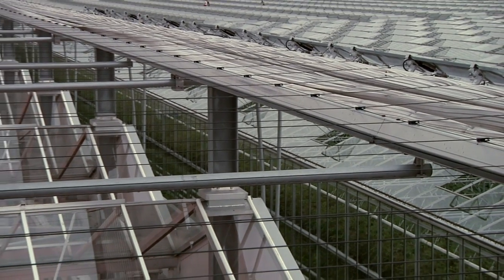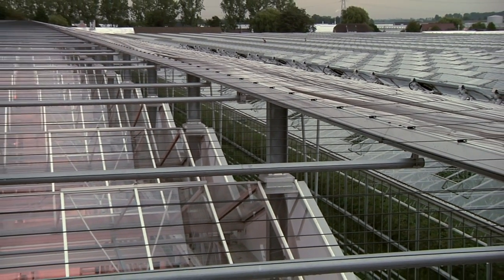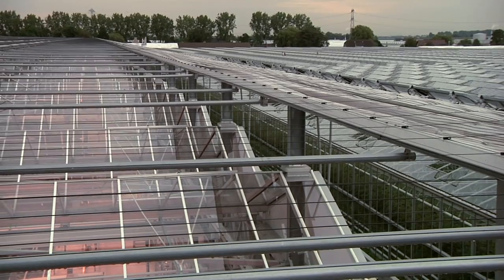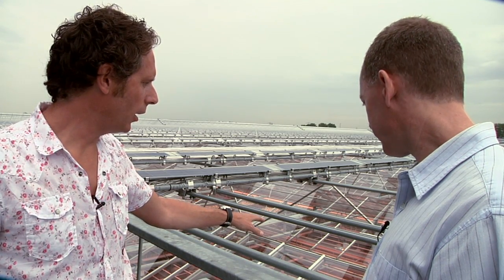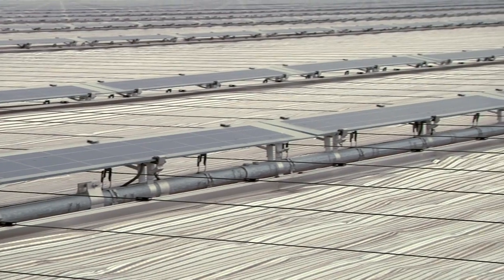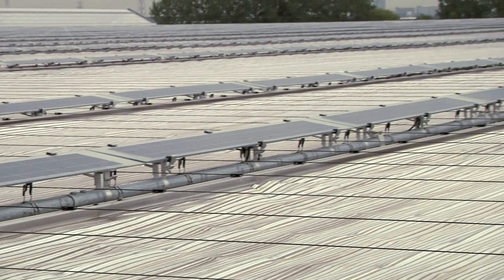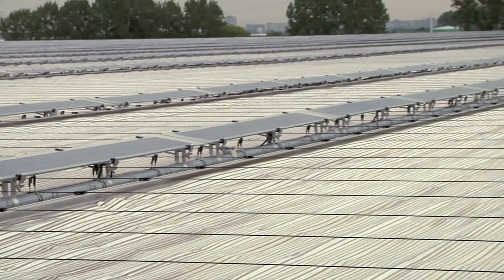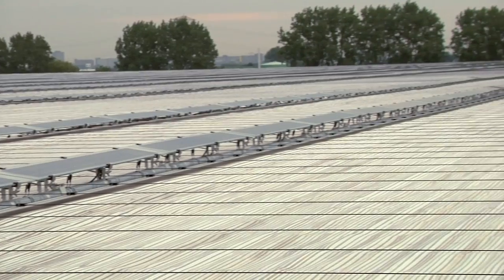Greenhouse Roof Technology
Dr. Erik Runkle interviews  Richard ter Laak, co-owner of Ter Laak, Wateringen, NL, phalaenopsis grower. He shows various roof features and solar panels, noting structures, energy costs, light pollution issues, significant savings.